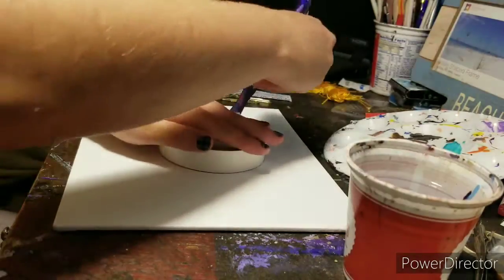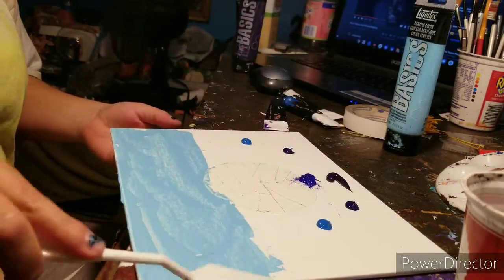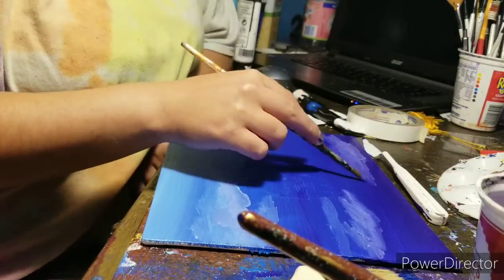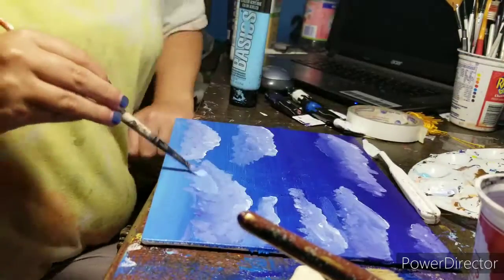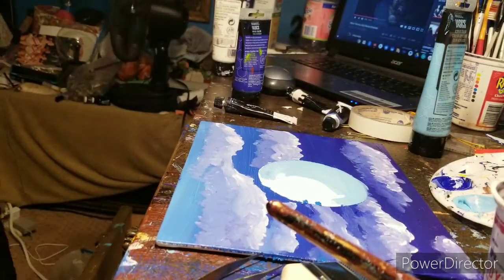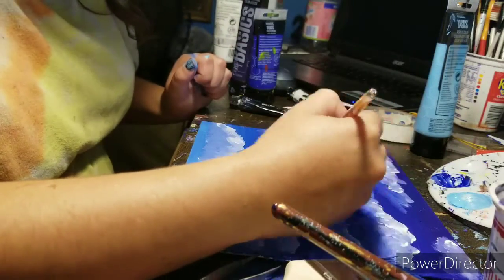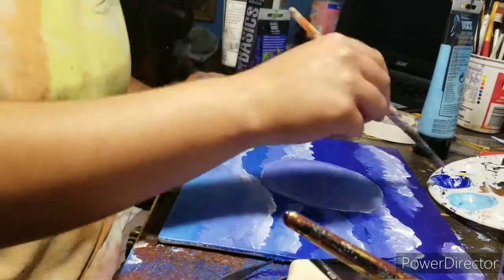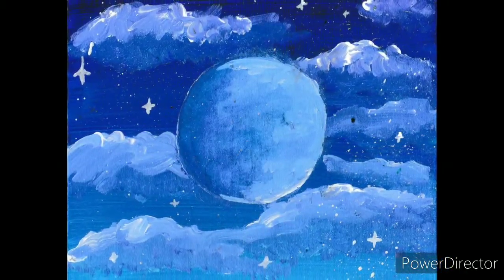Lollypop Speed Art: Blue Moon Acrylic Painting